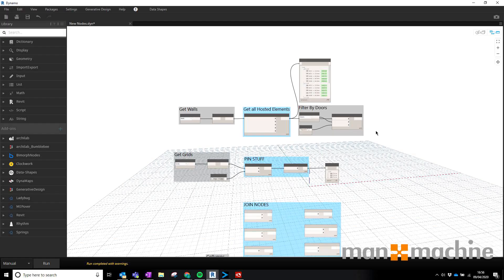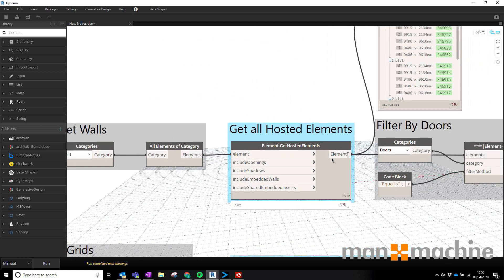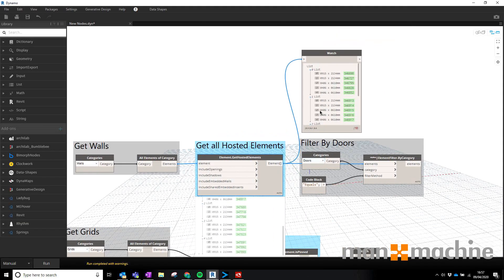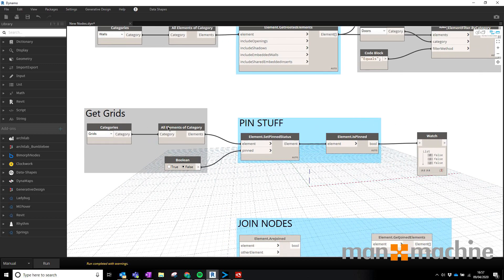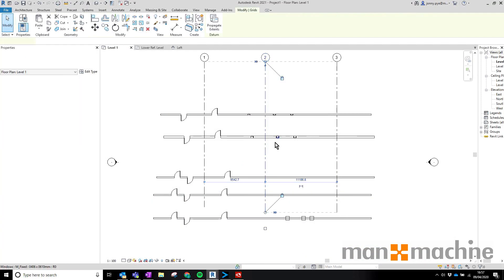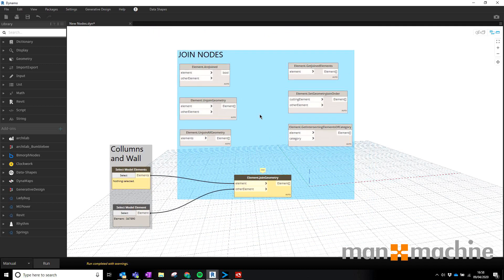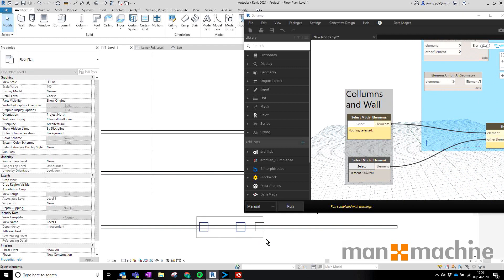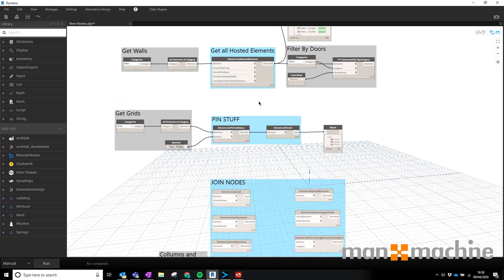New Features in Dynamo Revit 2021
This video runs through the new nodes inside Dynamo 2.5 that now ships with Revit as standard. Some of the new nodes are basic but very powerful and will open up lots of new oppurtunities to leverage dynamo to speed up workflows.